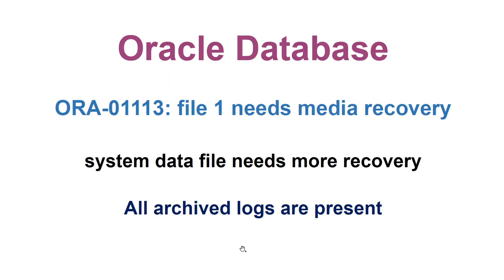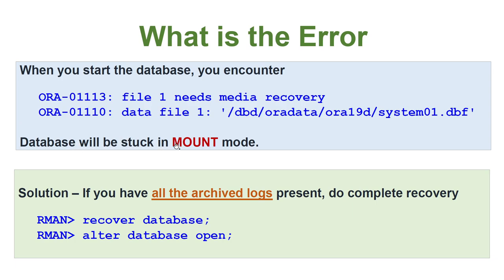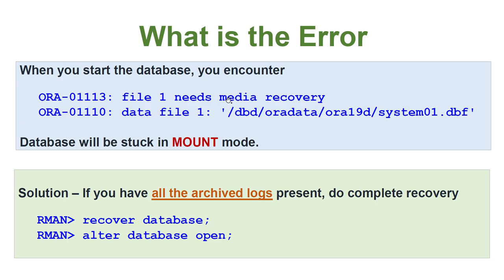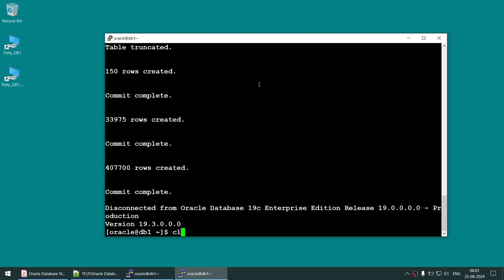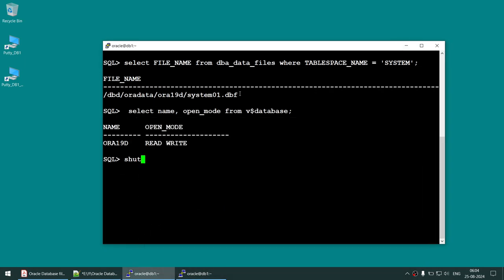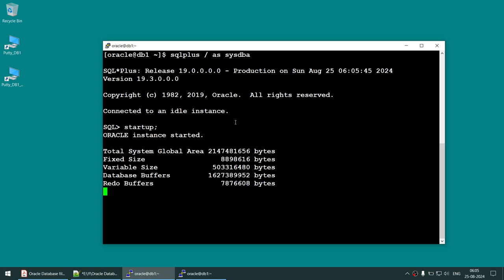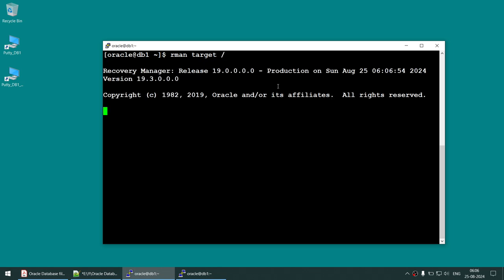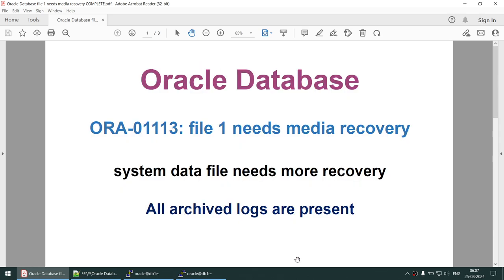Oracle Database System File Needs Media Recovery (All Archive Logs Present)